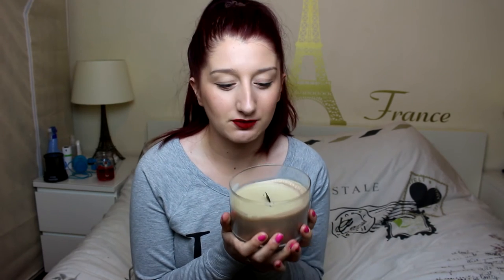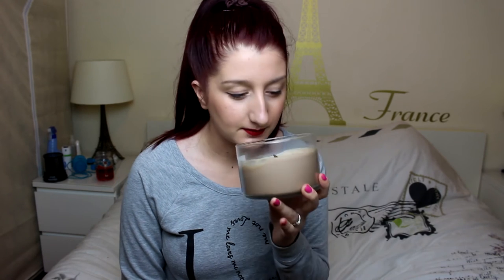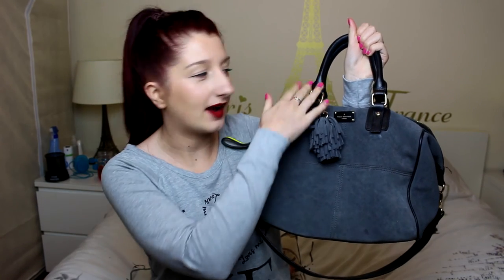The Fall Favourites Tag 2015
Thank you Rudy for tagging me to do this video!

THE FALL FAVORITES TAG QUESTIONS !
Favorite Candle
Favorite Lip Color
Favorite Drink
Favorite Blush
Favorite Clothing Item
Favorite Fall Movie
Favorite Fall TV Show
Favorite Thanksgiving Food
Favorite Halloween Costume

I TAG -

Sophie
x